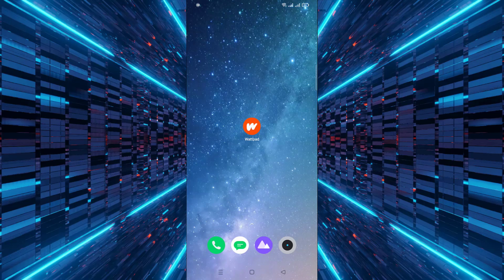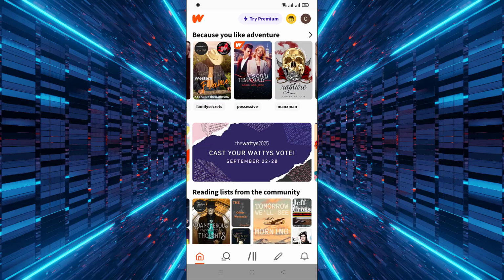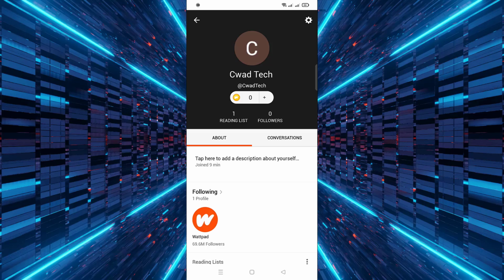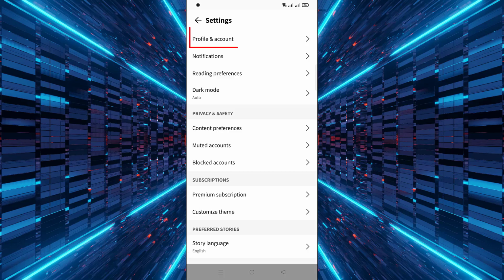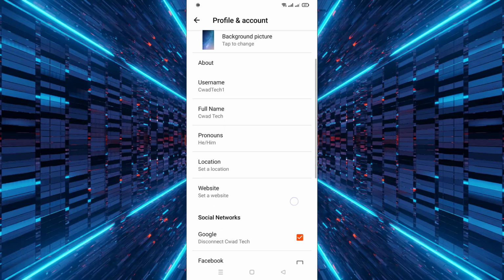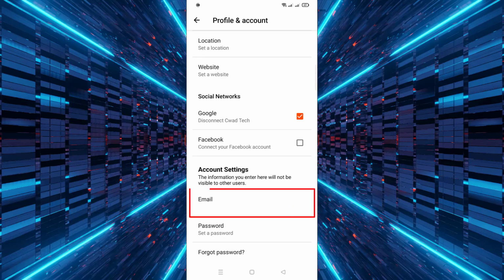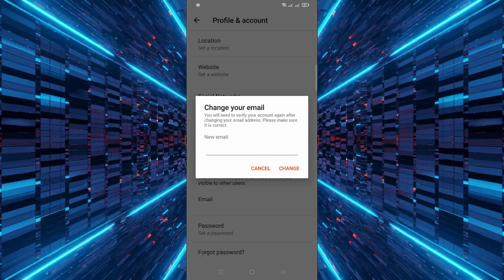How to Change Your Email in Wattpad App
Changing your email in Wattpad is simple and helps keep your account secure. ✉️

This guide shows you how to update your Wattpad email quickly on your mobile app. 📱

Make sure your account information is always current to receive notifications from Wattpad. 🔒

Learn how to manage your Wattpad settings and maintain access to all your stories and favorite content. 📖

Updating your email ensures your account remains safe and fully functional. ✅

Follow these tips to easily switch to a new email without any hassle. 💡

Wattpad email change, update Wattpad account, mobile app email update, secure Wattpad account, Wattpad account settings